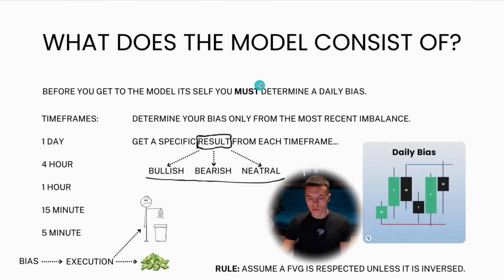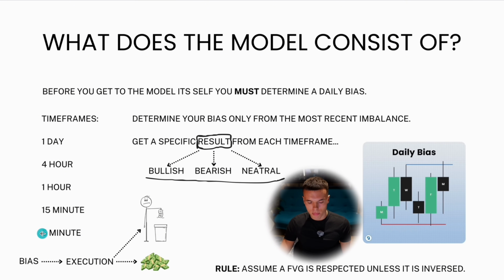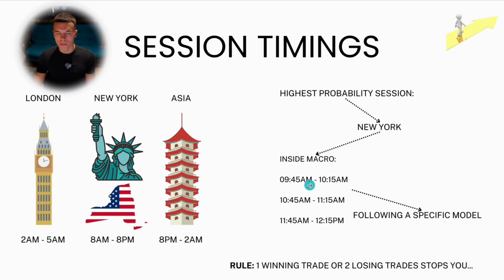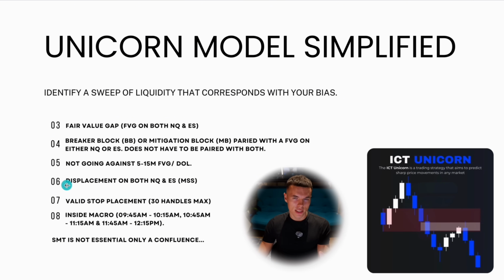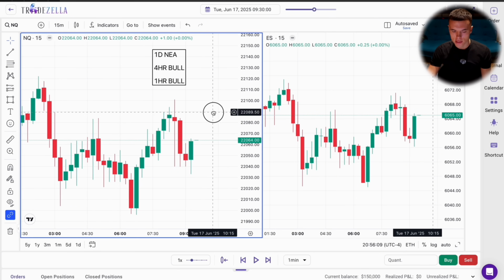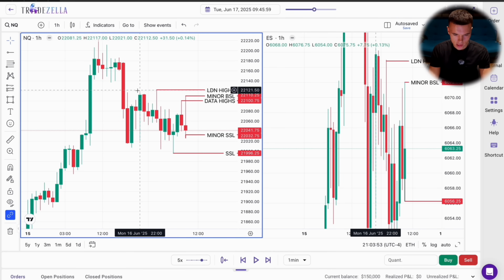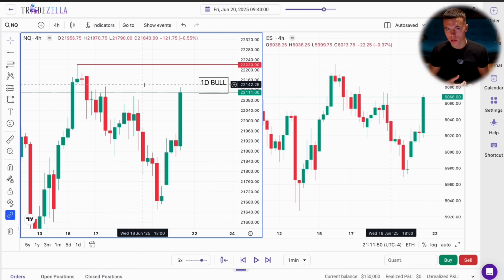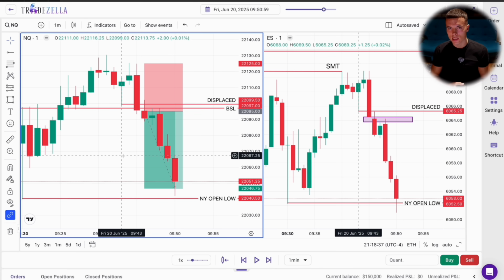This ICT Scalping Strategy Made Me Profitable (Here Is The Full Guide)